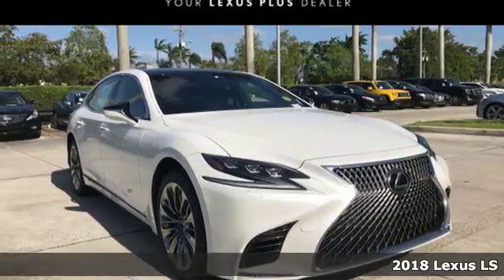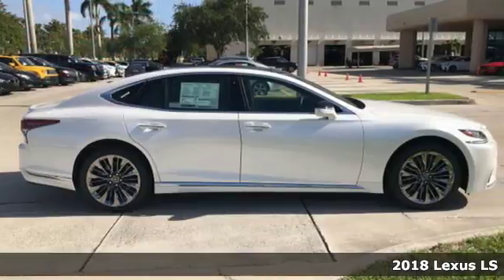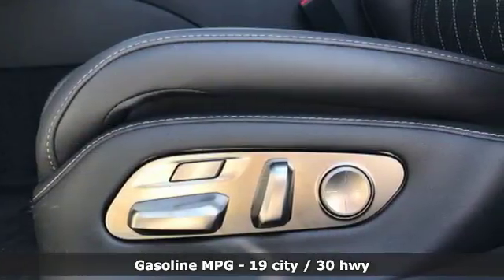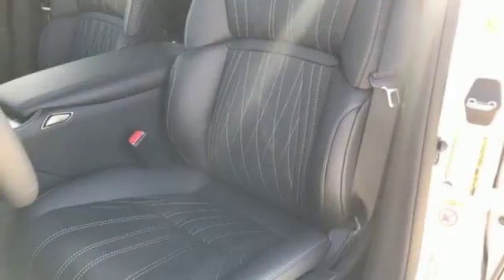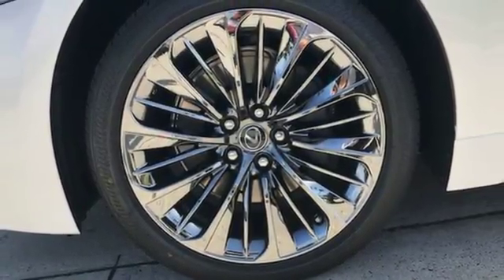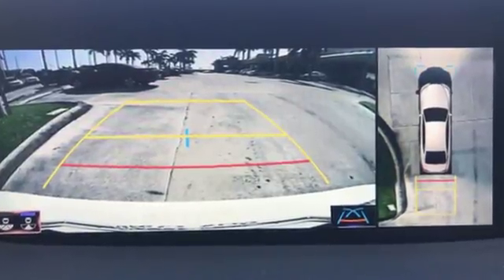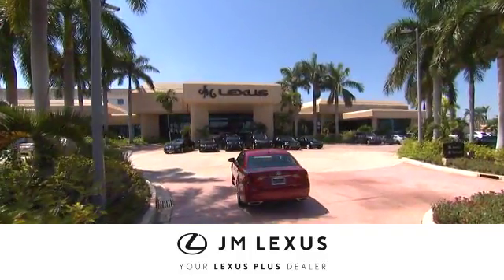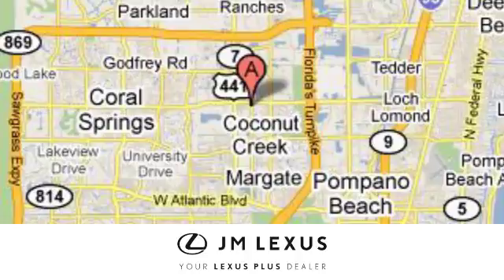New 2018 Lexus LS 500 Margate FL Fort Lauderdale, FL #81958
Year: 2018
Make: Lexus
Model: LS 500
Engine: 3.5L V6
Transmission: Automatic 10-Speed
Color: White
Interior: Black
Stock #: 81958
VIN: JTHB5LFF7J5003052

Address:
5350 W Sample Rd